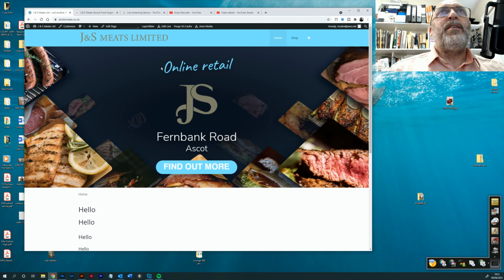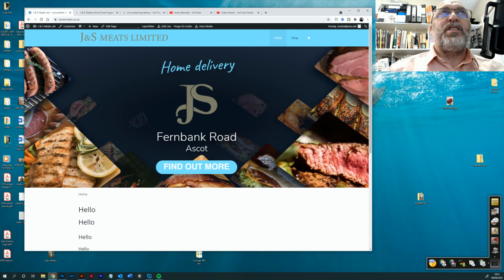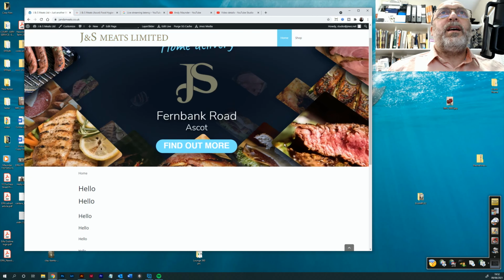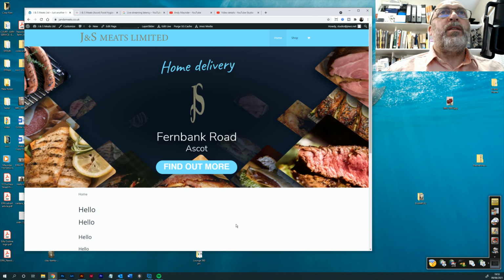New website build update..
What we've achieved today.. and a potential issue.